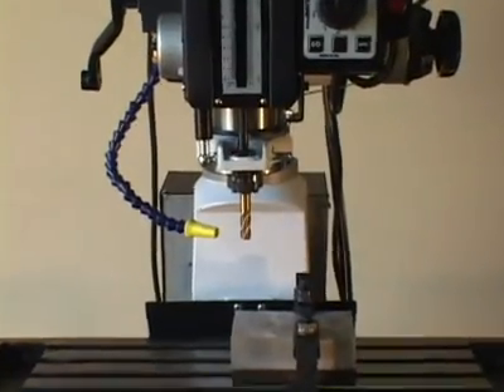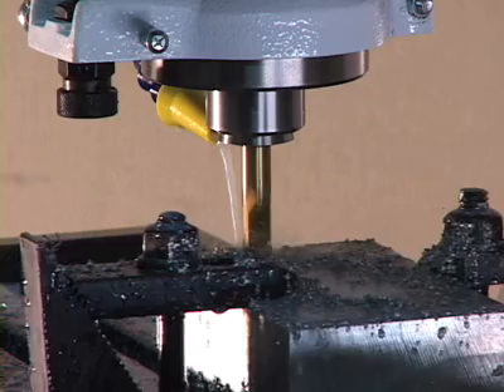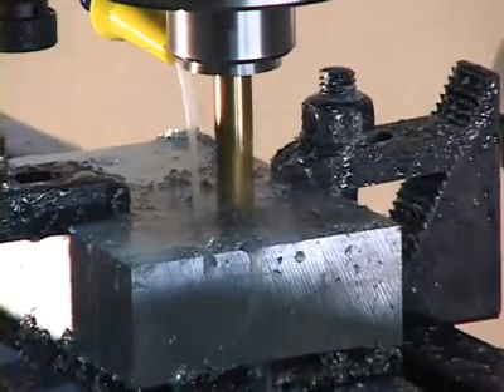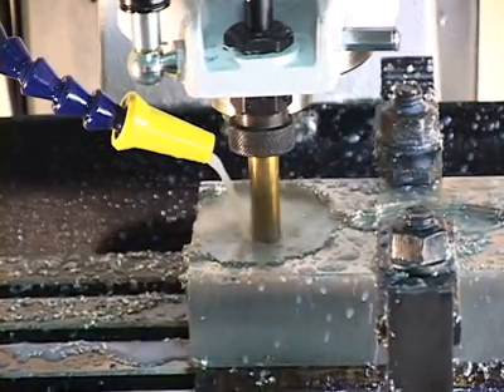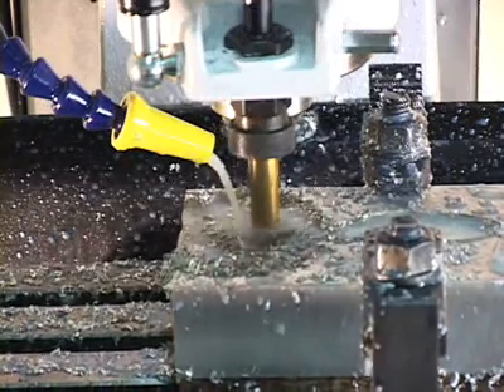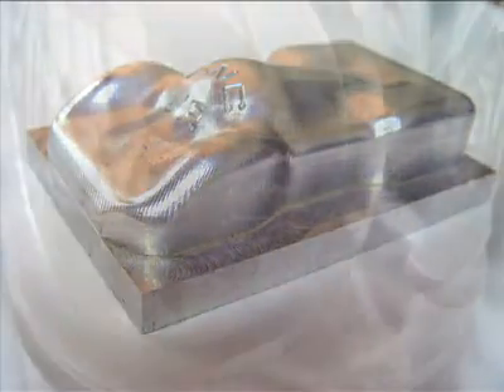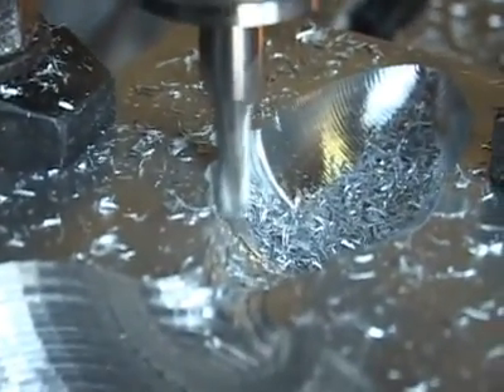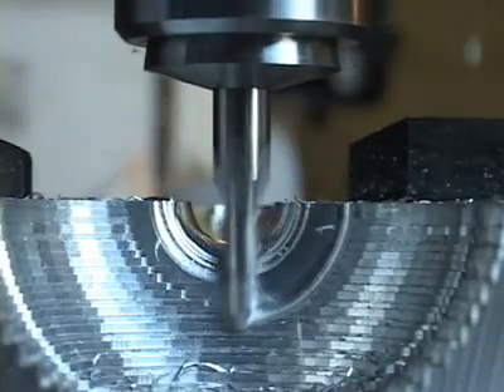Table Top Milling Machine